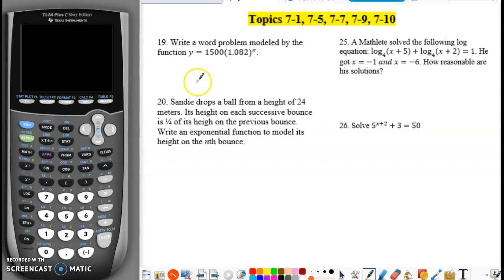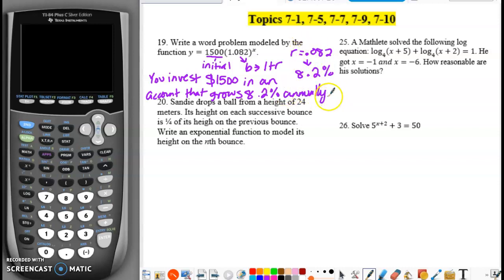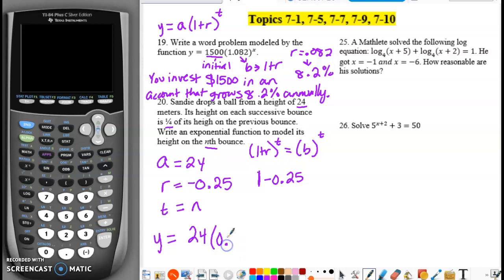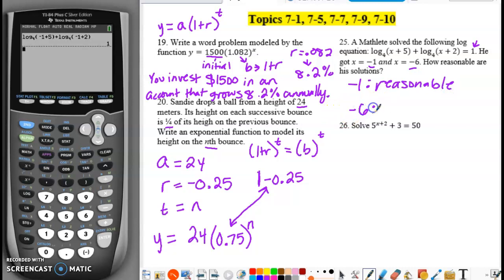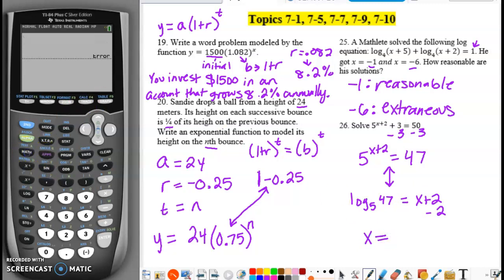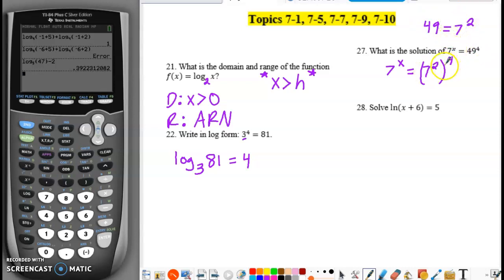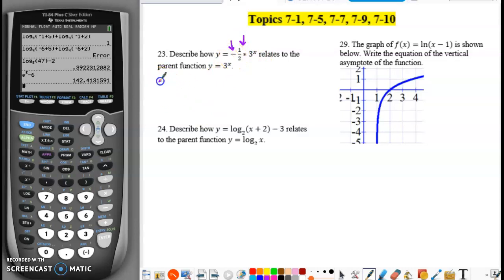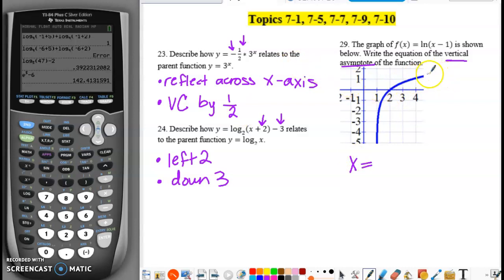Spring Semester Exam Review Topic 7